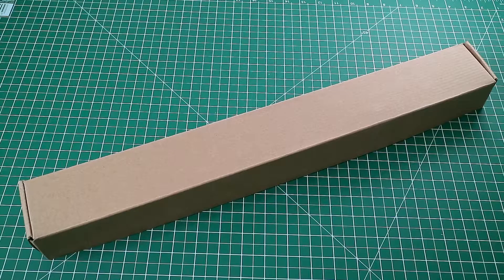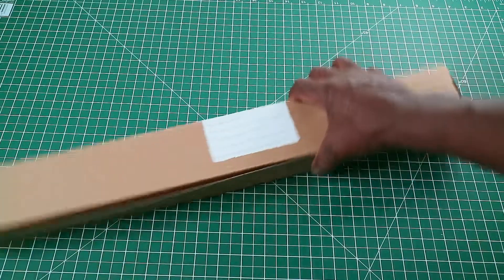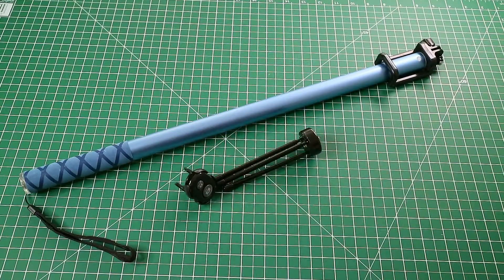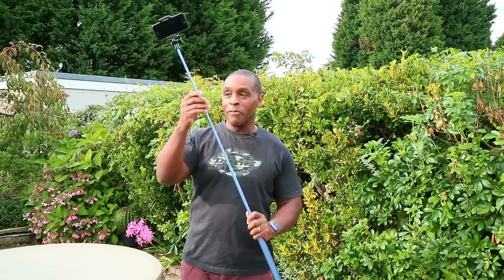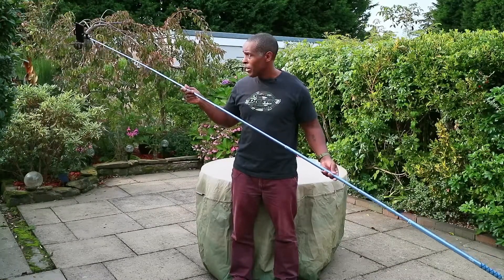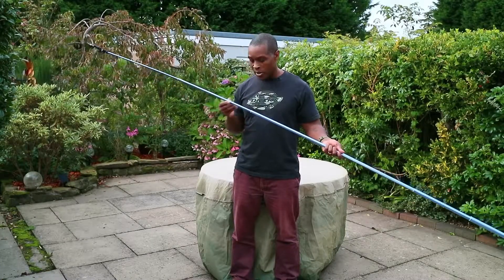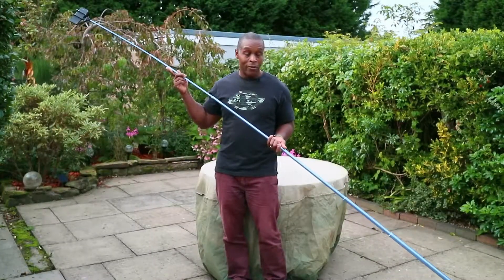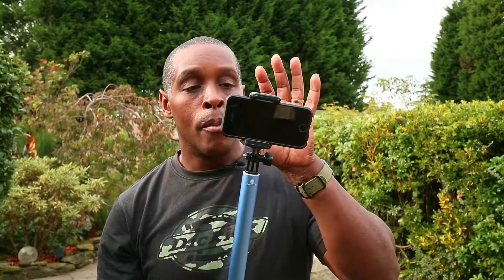TESLAWORLD Extra Long (3 Meters) Selfie Stick REVIEW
* Compatible with most iOS and Android smart phones.
* Made of lightweight aluminum, lighter but much more durable than normal steel,not easy to be broken and out of shape. Anti-slip and anti-rust rubber handle , which satisfies all the requirements of the selfie stick.
* Extendable Foldable Selfie Stick with Wireless Bluetooth Remote and Adjustable Holder. Extendable height from 22 inches to 118 inches. You can choose your desired length(22in,42in,61,80in.100in,118in).Ultra Long Extendable to 118 Inch.From this ,you can take more amazing and perfect photos when outdoor activities,such as graduation, travelling,wedding, family parties.
* Just turn the controller - remote shutter of the selfie stick on to blue, Pair it with your Smartphone and then snap. And Turn it Off to Red when Close.
* When fully extended to 3m.The stick will bend because of the load. We use a six-section design, a section is thinner than a section. Because of this ,bending is normal. Just like the design of a fishing rod, if the fish is hooked, the rod will also bend.